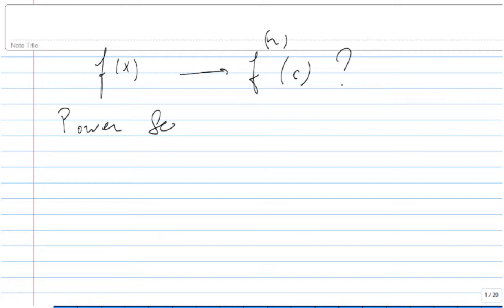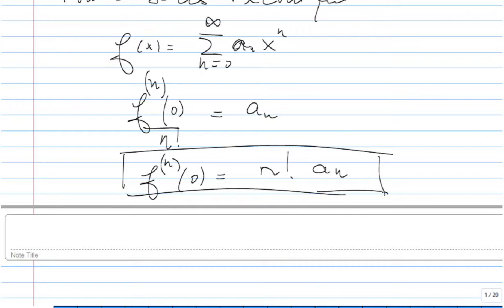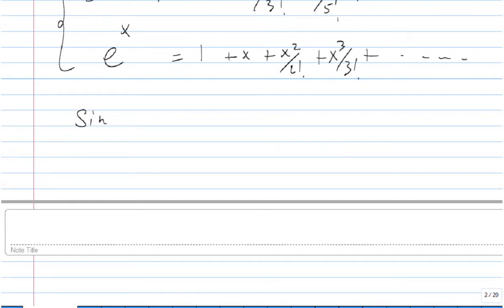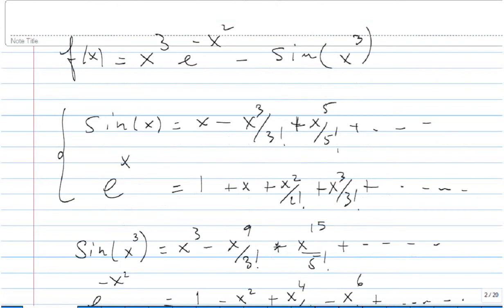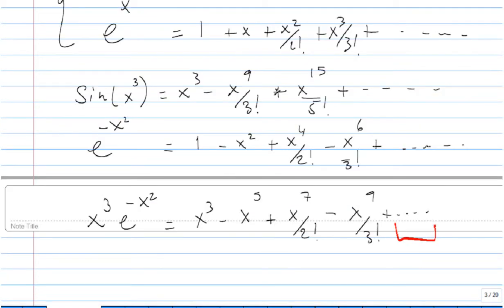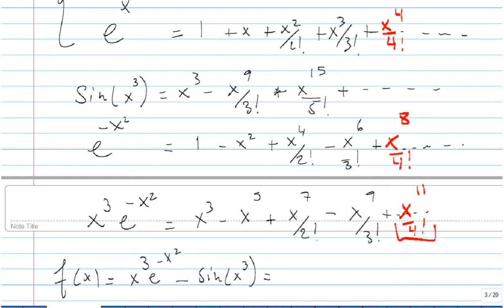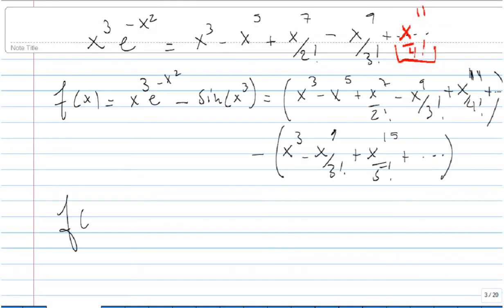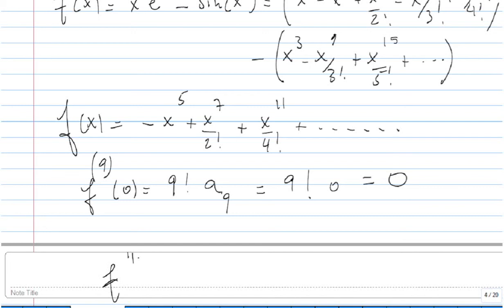Taylor polynomial, Taylor series, power series